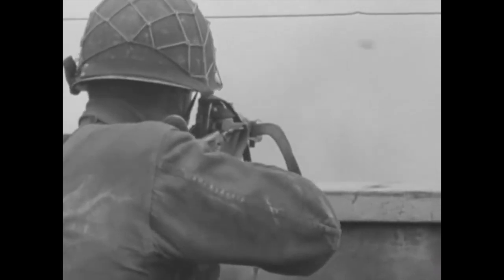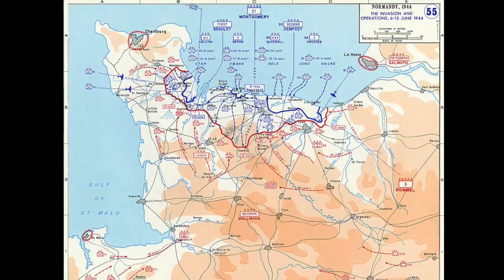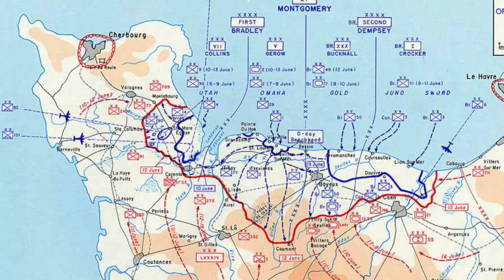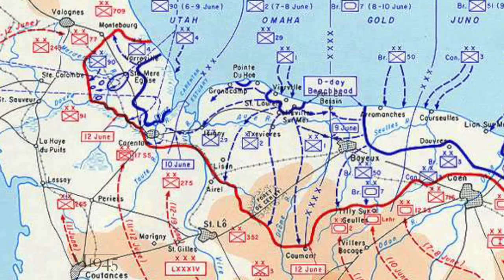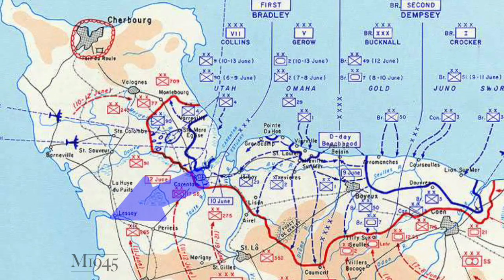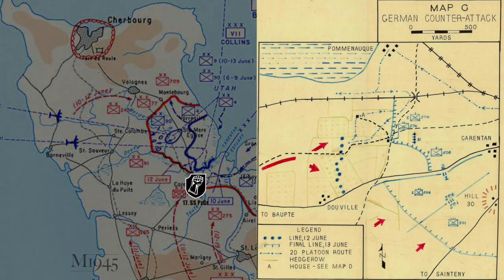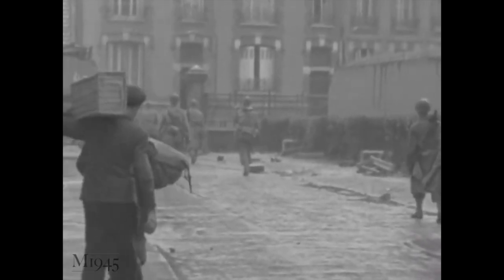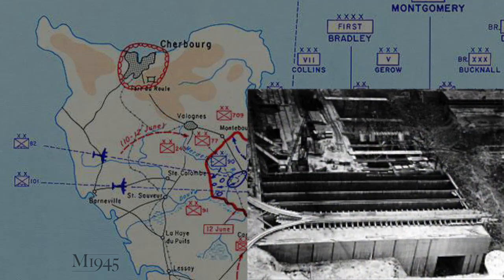V-2 COLOR Footage and the discovery of launching facilities near Cherbourg 1944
🔥PREVIEW ALL YOUTUBE VIDEOS
Episode 273

The V2 (German: Vergeltungswaffe 2, lit. 'Vengeance Weapon 2'), with the technical name Aggregat 4 (A4), was the world's first long-range guided ballistic missile. The missile, powered by a liquid-propellant rocket engine, was developed during the Second World War in Nazi Germany as a "vengeance weapon" and assigned to attack Allied cities as retaliation for the Allied bombings of German cities. The V2 rocket also became the first artificial object to travel into space by crossing the Kármán line (edge of space) with the vertical launch of MW 18014 on 20 June 1944.

Research of military use of long-range rockets began when the graduate studies of Wernher von Braun were noticed by the German Army. A series of prototypes culminated in the A4, which went to war as the V2. Beginning in September 1944, more than 3,000 V2s were launched by the Wehrmacht against Allied targets, first London and later Antwerp and Liège. According to a 2011 BBC documentary, the attacks from V-2s resulted in the deaths of an estimated 9,000 civilians and military personnel, while a further 12,000 laborers and concentration camp prisoners died as a result of their forced participation in the production of the weapons.

The rockets travelled at supersonic speeds, impacted without audible warning, and proved unstoppable. No effective defense existed. Teams from the Allied forces—the United States, the United Kingdom, France and the Soviet Union—raced to seize major German manufacturing facilities, procure the Germans' missile technology, and capture the V-2s' launching sites. Von Braun and more than 100 core R&D V-2 personnel surrendered to the Americans, and many of the original V-2 team transferred their work to the Redstone Arsenal, where they were relocated as part of Operation Paperclip. The US also captured enough V-2 hardware to build approximately 80 of the missiles. The Soviets gained possession of the V-2 manufacturing facilities after the war, re-established V-2 production, and moved it to the Soviet Union.

The first successful test flight was on 3 October 1942, reaching an altitude of 84.5 kilometres (52.5 miles). On that day, Walter Dornberger declared in a meeting at Peenemünde:

This third day of October, 1942, is the first of a new era in transportation, that of space travel...

Two test launches were recovered by the Allies: the Bäckebo rocket, the remnants of which landed in Sweden on 13 June 1944, and one recovered by the Polish resistance on 30 May 1944[42] from the Blizna V-2 missile launch site and transported to the UK during Operation Most III. The highest altitude reached during the war was 174.6 kilometres (108.5 miles) (20 June 1944). Test launches of V-2 rockets were made at Peenemünde, Blizna and Tuchola Forest  and after the war, at Cuxhaven by the British, White Sands Proving Grounds and Cape Canaveral by the U.S., and Kapustin Yar by the USSR.